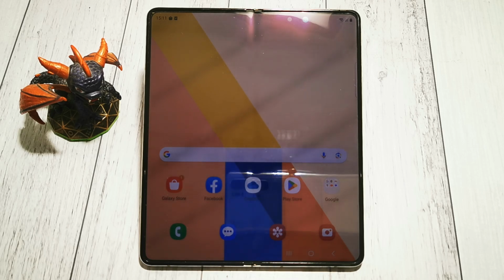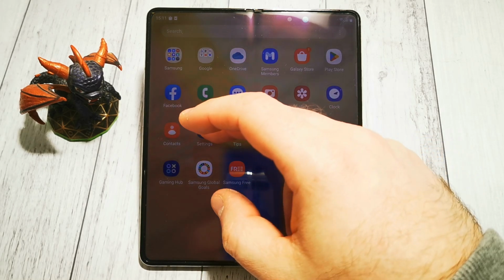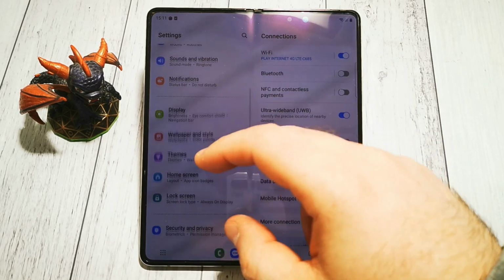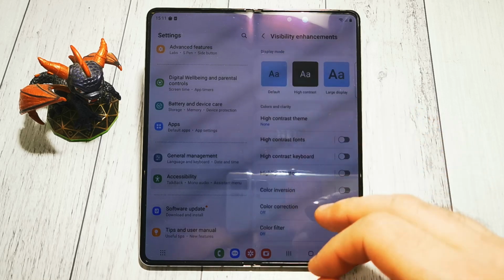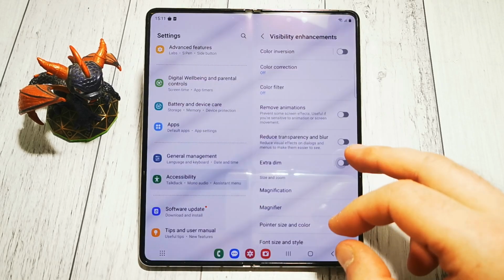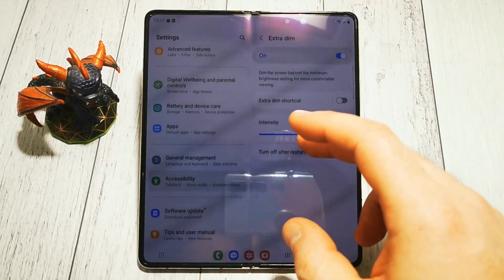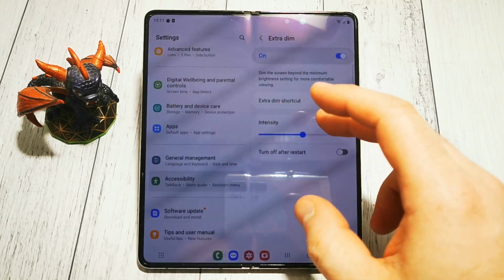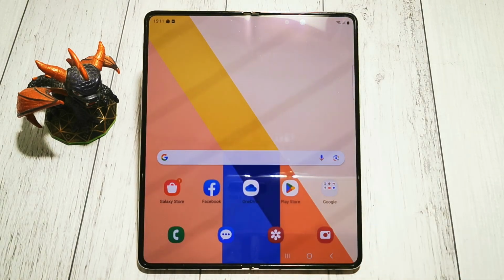SAMSUNG GALAXY Z FOLD5: How to turn off Extra Dim option | Quick Guide